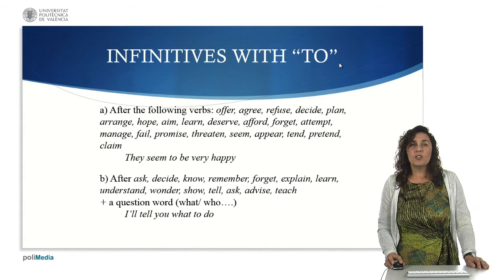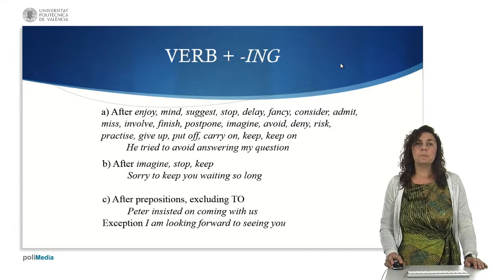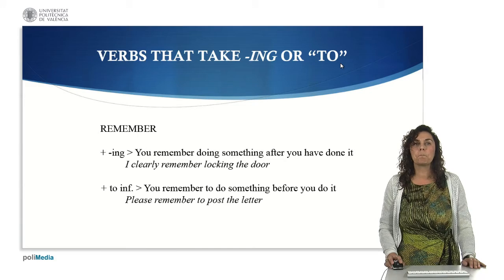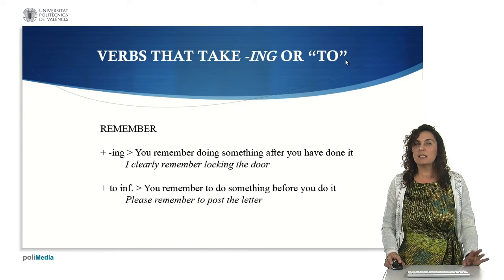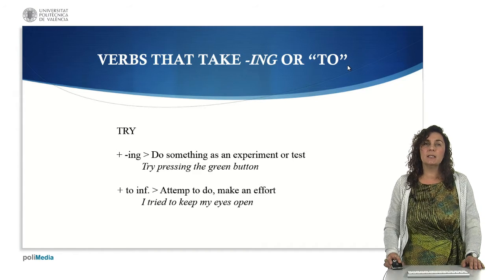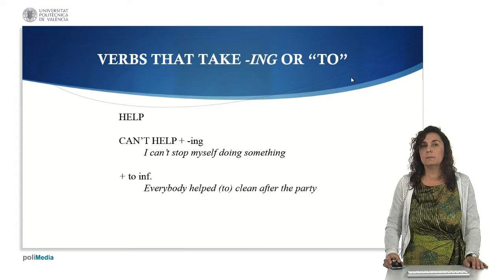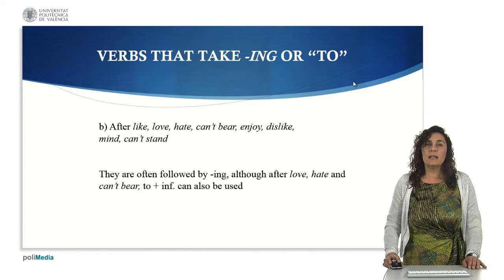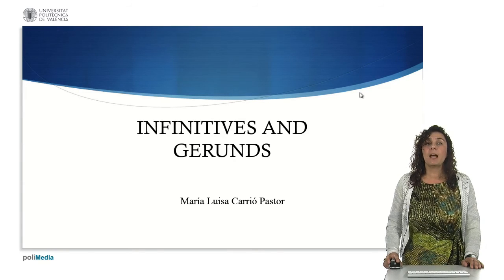Infinitives and gerunds| UPV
Título: Infinitives and gerunds

Descripción: Las reglas del uso de los infinitivos (e.g. to go; go) y los gerundios se explican, así como los verbos que van asociados a estas formas. Carrió Pastor, ML. (2015). Infinitives and gerunds.

Descripción automática: In this video, the presenter explains the use of infinitives in English, particularly for Spanish-speaking students who may struggle with when to use infinitives with or without "to." The rules for using infinitive without "to" are outlined, indicating that it follows modal verbs (can, may), let, make, hear, feel, watch, and is omitted before the bare infinitive in passive constructions.

The video then explores the use of infinitives with "to," which are used after certain verbs like offer, agree, refuse, decide, plan, arrange, and hope, among others. The discussion includes how infinitives are used after verbs of questioning and verbs followed by "to" prepositions.

Additionally, the presenter touches on when to use the "-ing" form, or gerunds, which follow verbs such as enjoy, mind, suggest, delay, and consider. There are also verbs that can take either the "-ing" form or the infinitive without changing the meaning, like advise, allow, and continue.

The video highlights how the meaning can alter with certain verbs when choosing between the "-ing" form or the infinitive. For example, "remember" can mean recalling a past action with the "-ing" form, while it signifies a reminder to perform an upcoming action with the infinitive.

Finally, the concept of gerunds as nouns in English is presented, showing their usage in sentences such as subjects or objects without the need for the "to" infinitive form, illustrated with the example "Smoking is bad for you." The video aims to clarify these grammatical rules to aid learners in their mastery of English.

Autor/a: Carrió Pastor Mª Luisa